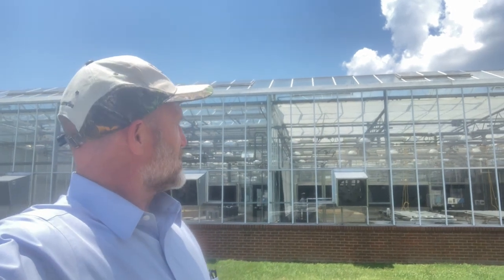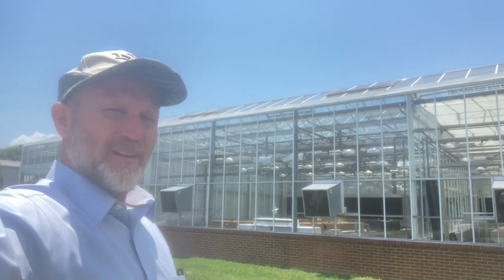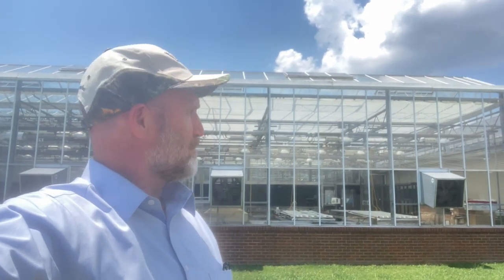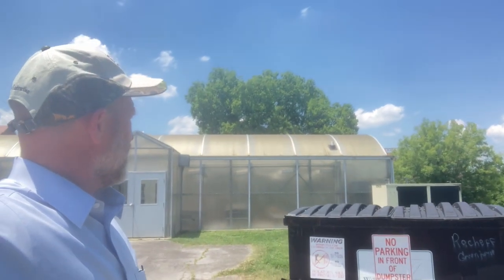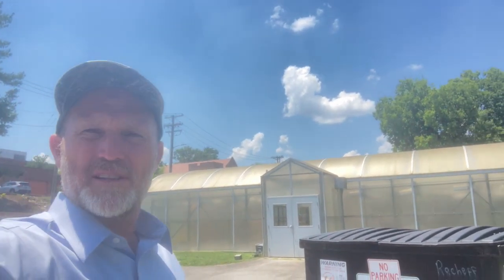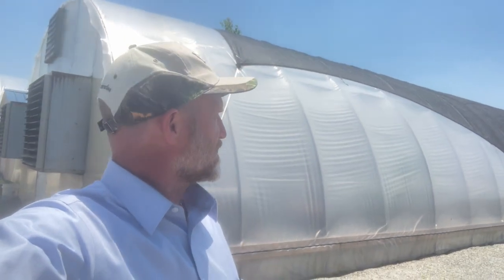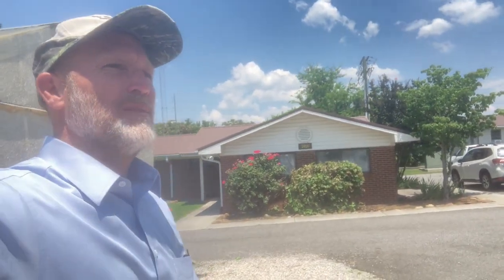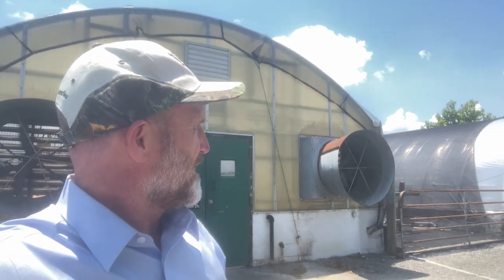Greenhouses at the University of Tennessee at Knoxville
Review of the three different types of greenhouses at UT: Glass house, and polycarbonate and polyethylene high tunnels.